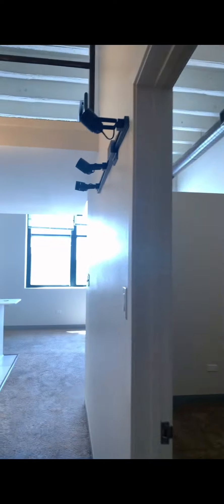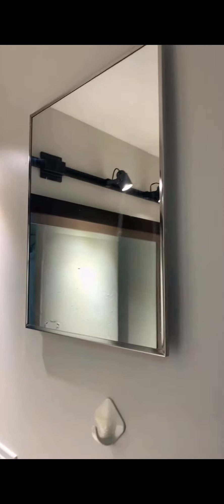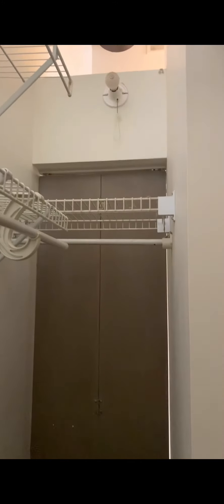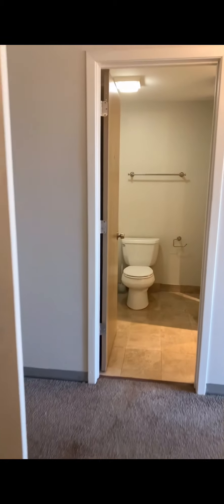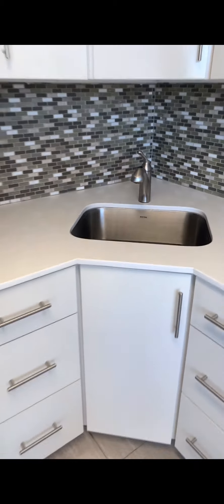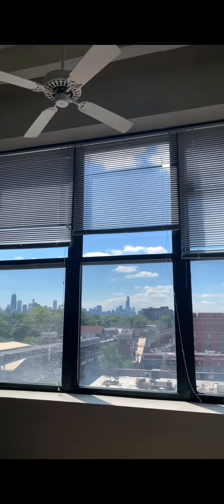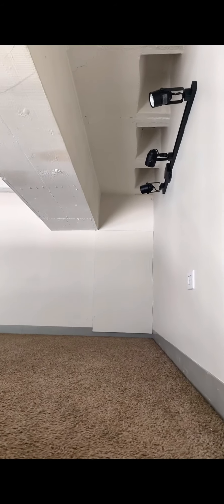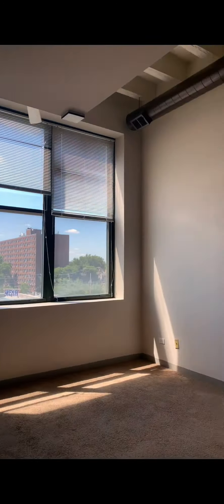402 Sheffield LEASED